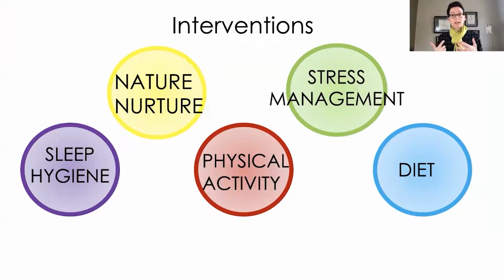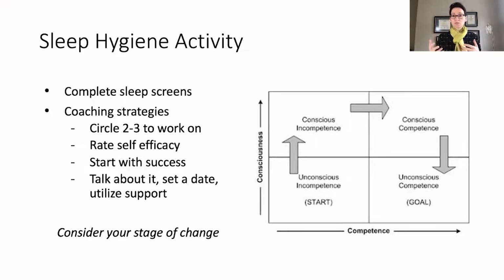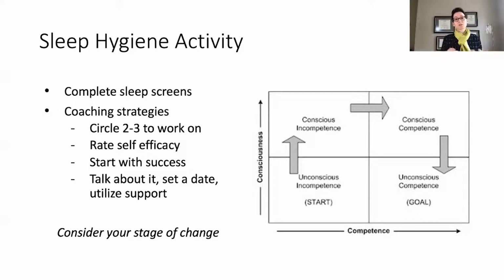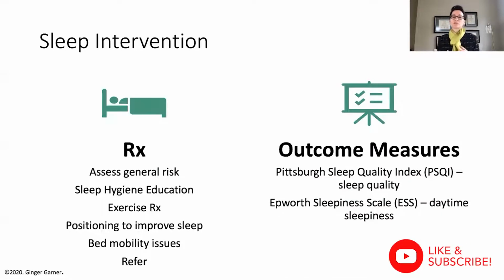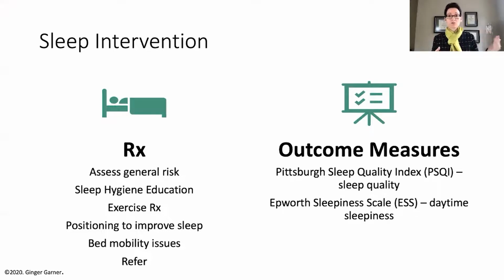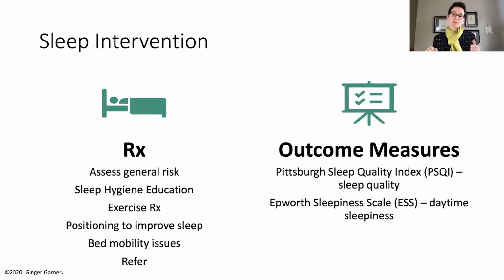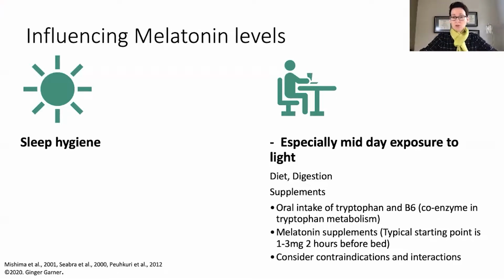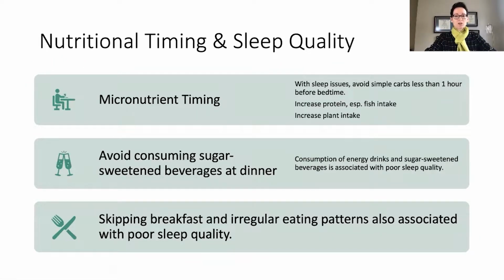Improve Sleep Hygiene (Biopsychosocial Sleep Intervention) With Dr. Ginger Garner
Learn 5 biopsychosocial interventions to improve sleep hygiene and how you can use them with your patients or yourself, with Dr. Ginger Garner.

In 2014 the Centers for Disease Control declared sleep deprivation a public health epidemic, with over 70 million adults suffering from disordered sleep.
A 2013 poll reported the average American sleeps only 6.8 hours a night, less than the recommended amount. And 40% of Americans log even less time than that.

Nutrition and sleep play a remarkable role in health and well-being.

Learn about sleep and well-being in Ginger Garner's course on Embodia Academy, ILM Module 4 - Sound & Sleep in Rehabilitation & Health Promotion, the above video is from this course.

The course is part of The Integrative Lifestyle Medicine Certificate course track.
If you would you like to learn how lifestyle choices impact your therapy outcomes and how you can influence behavior change to improve them, take a look at the course track.

Streamline your practice with Embodia, an all-in-one platform for physiotherapists and rehab pros. Choose from 1000+ online con ed courses. Plus, you can chart, schedule, bill, offer online booking, prescribe home exercise programs, offer virtual sessions, and run your whole practice on one platform.